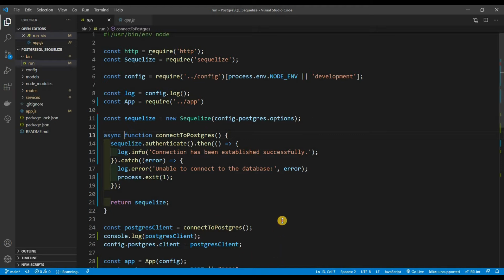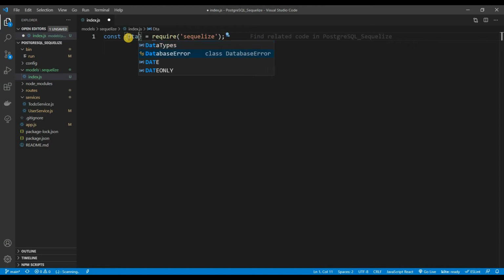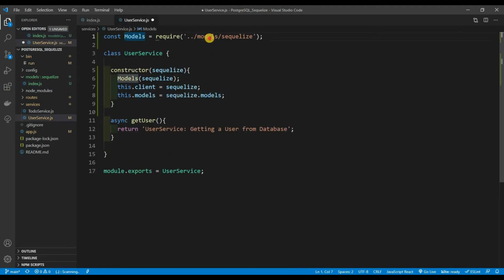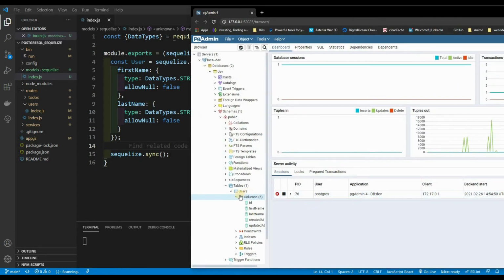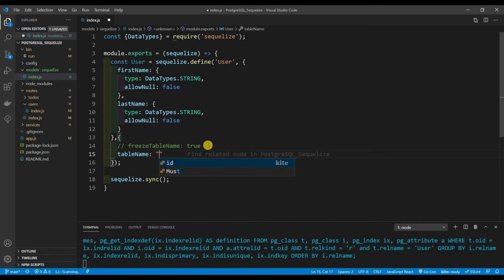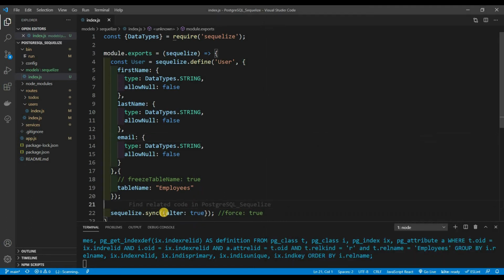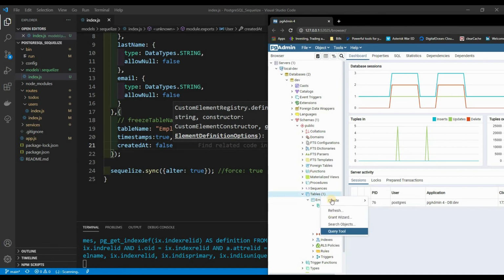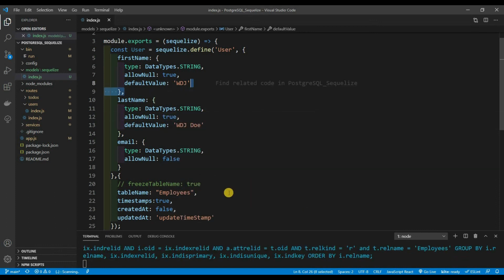Postgres & Sequelize - Models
This is going to be a bit of a boring video if you know about models. Just want to give the people that does not know a little more detail on this.

Docker Command to run Postgres: docker run --name postgres-dev -e POSTGRES_PASSWORD=admin -p 5432:5432 -d --rm postgres

Get Docker IP Address:
docker inspect -f '{{range.NetworkSettings.Networks}}{{.IPAddress}}{{end}}' container_name_or_id